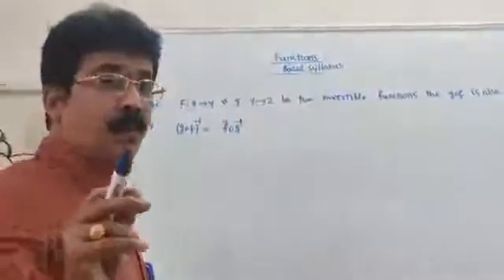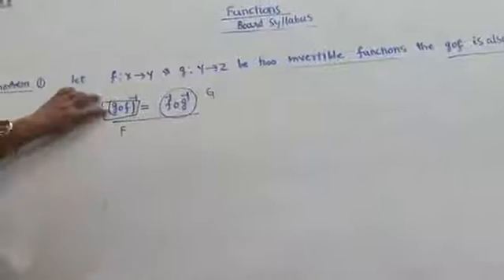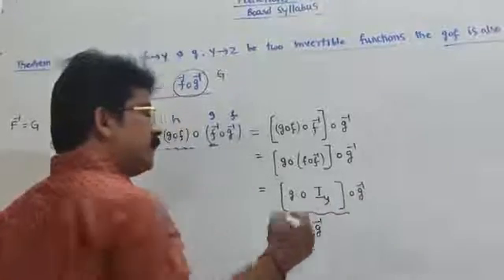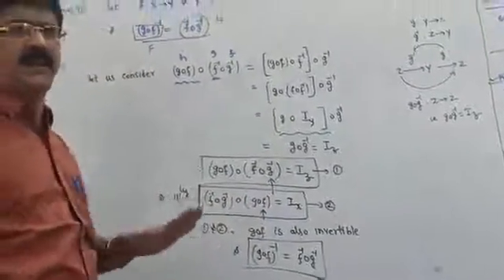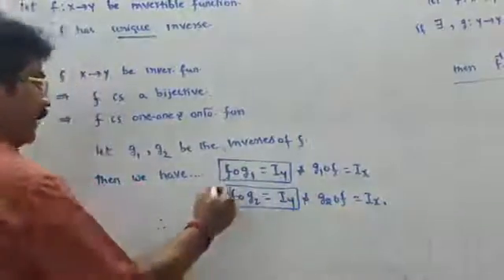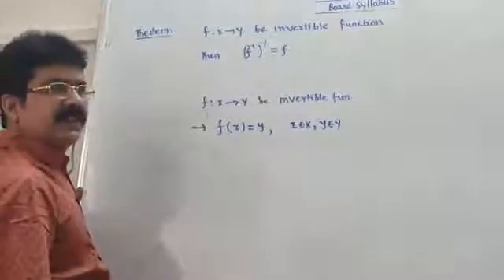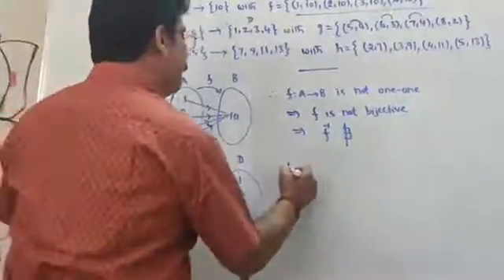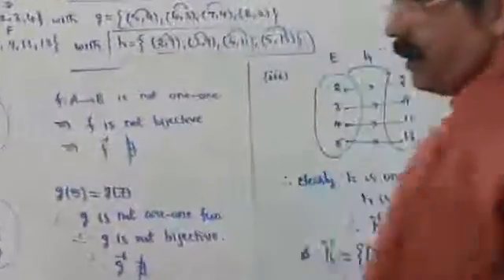Functions xii-Board Classes #6